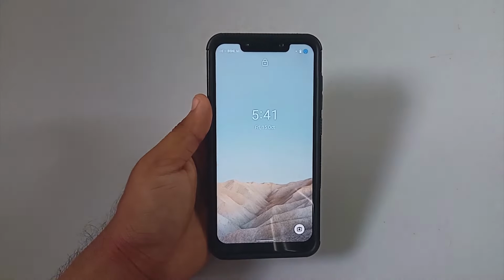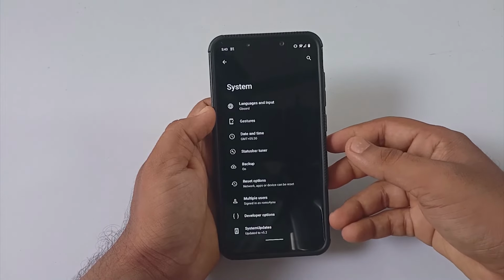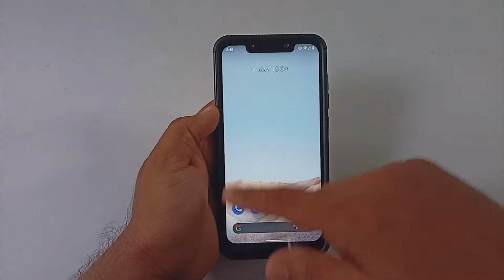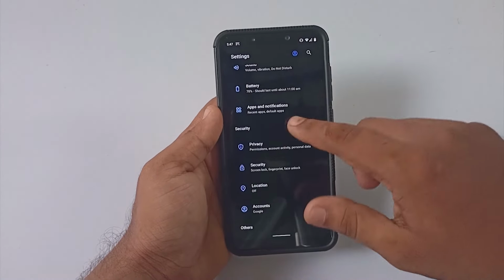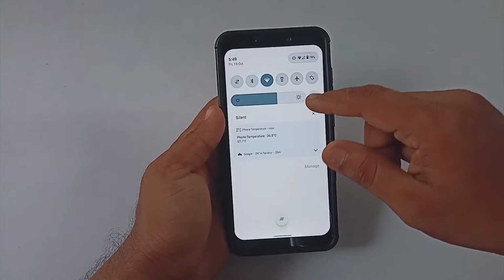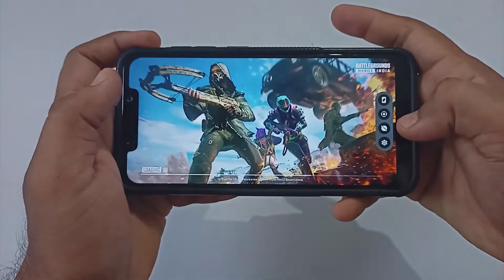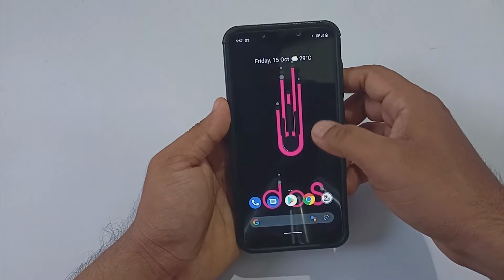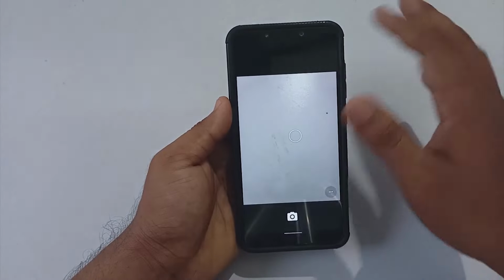DotOS 5.2 for POCO F1 | Official | Android 12 Style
☠️☠️CAUTION☠️☠️ Below Installation Steps are not supported by all ROMS. DON'T FOLLOW THE BELOW STEPS IF THE INSTALLATION VIDEO LINK IS MENTIONED.

Quick Installation Steps:

1) Download ROM file
2) Reboot into TWRP
3) Wipe cache/Dalvik/system/vendor/data/internal
4) Flash the ROM file.
5) Reboot and enjoy :)